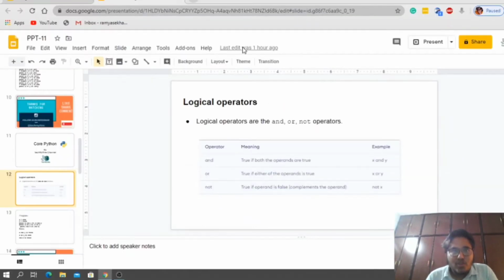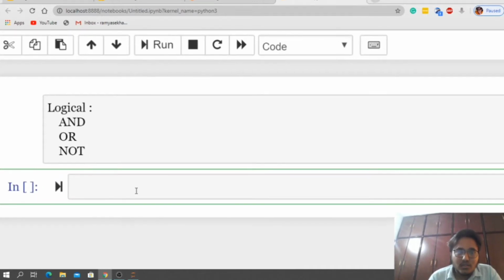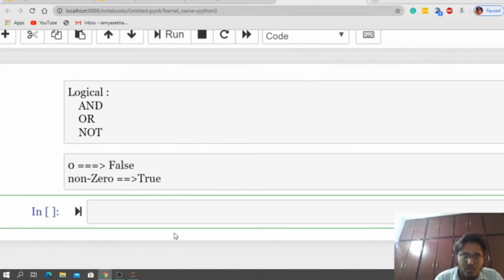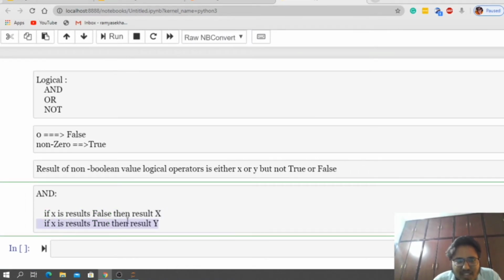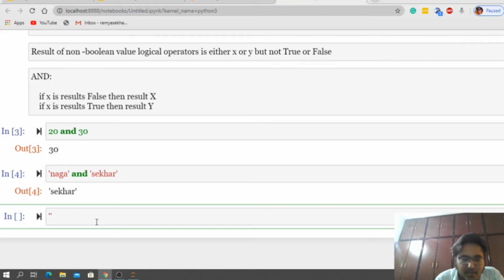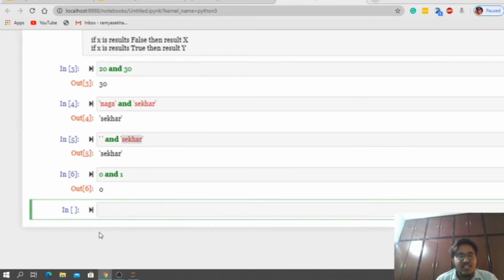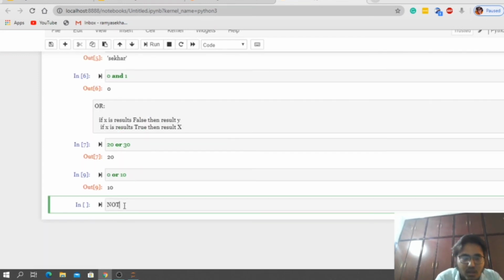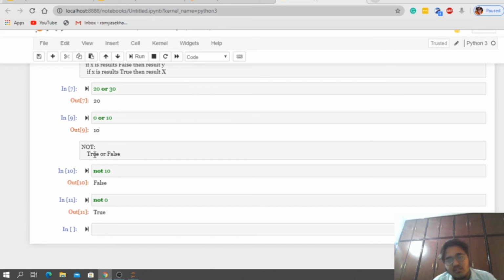Logical operators on non-boolean data | logical operators in python | python programming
Hello everyone, in this video lets discuss about logical operators in python programming on non-boolean data.